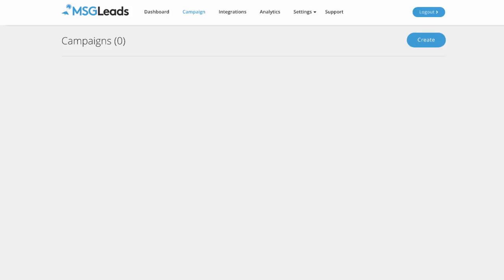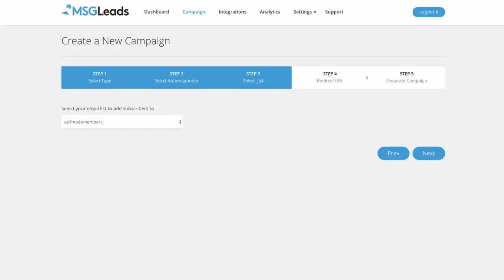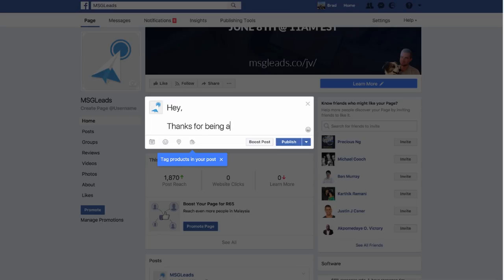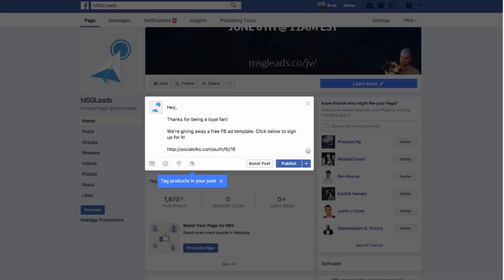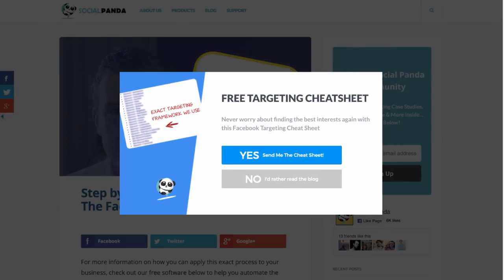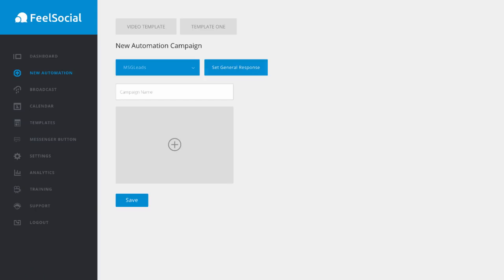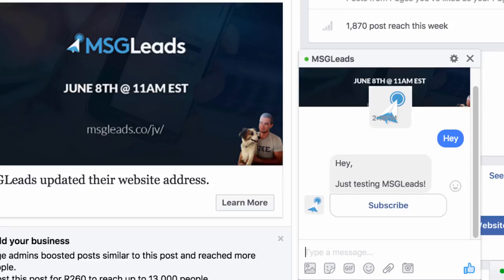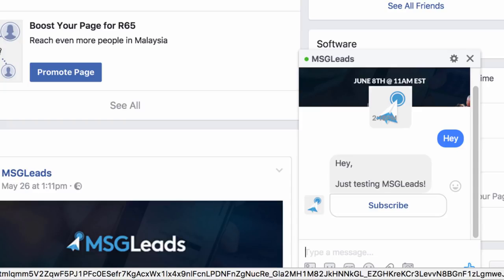MSGLeads Review Demo Bonus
Sync Your FB Page Contacts Directly to Your Email List Inside of Facebook